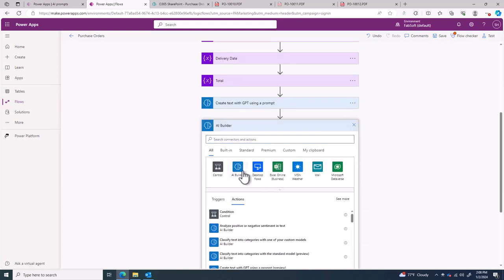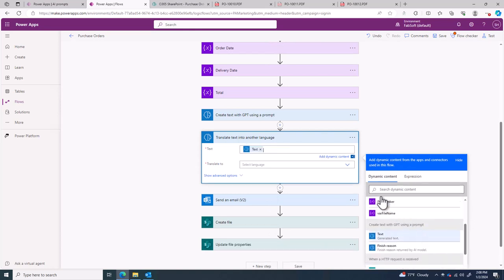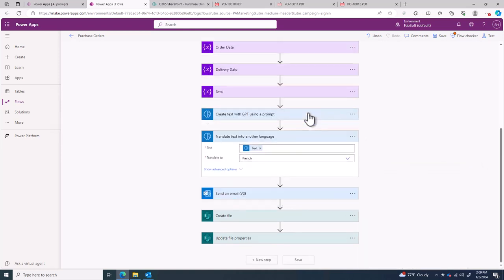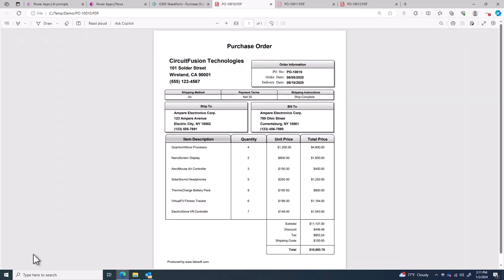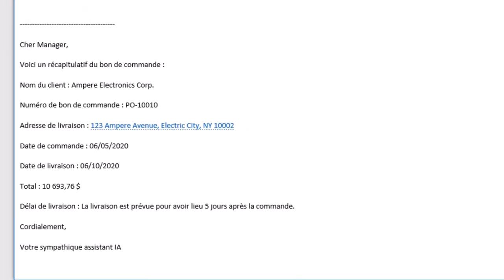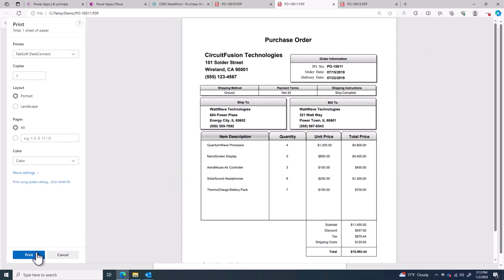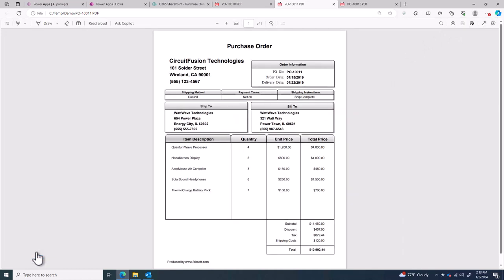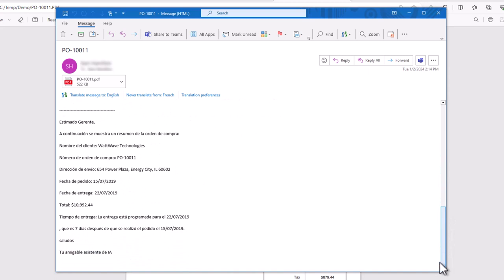The Power of AI in Multilingual Communication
In this video, we'll show you how to use PowerApps AI Translate to translate documents into multiple languages.

🌐 PowerApps AI Translate is a powerful tool that can help you communicate more effectively in multiple languages. With this tool, you can communicate more effectively in any language!

In this insightful demonstration, we delve into the powerful AI Translate feature of Microsoft Power Apps. Watch as we transform a simple Power Apps workflow into a multilingual communication tool.
Chapter 1: Introduction to AI Translate in Power Apps
0:00 - Introduction to the video, highlighting the AI Translate feature of Microsoft Power Apps and its practical benefits for multilingual communication.
Chapter 2: Setting Up the Workflow
0:15 - Demonstrates creating a Power Apps workflow that sends an AI-generated purchase order summary email to an internal manager.
Chapter 3: Adding Translation to the Workflow
0:30 - Add the "Translate Text" action to the flow, select the text generated by the GPT prompt action for translation, and choose the target language (French).
Chapter 4: Incorporating Translated Text into Emails
0:45 - How to add the translated text to the body of an email, specify the recipient, and save the Power Apps flow.
Chapter 5: Processing with DeskConnect
1:00 - Processing a purchase order through the Power Apps Flow by printing to the FabSoft DeskConnect printer driver, showcasing the seamless integration and the resulting email with the translated message.
Chapter 6: Expanding Translation Options
1:15 - Adding a Spanish translation to the workflow, demonstrating the ease of incorporating multiple languages into the same flow for greater flexibility.
Chapter 7: Conclusion and Practical Applications
1:30 - Summarizing the valuable practical uses of Microsoft Power Apps AI Builder features for enhancing workflows with efficient multilingual communication capabilities.
Chapter 8: Invitation to Explore Further
1:45 - Encouragement to explore the product further by clicking the links provided for a free trial or to schedule a demo, highlighting the combination of Power Apps and FabSoft DeskConnect for custom document processing solutions.